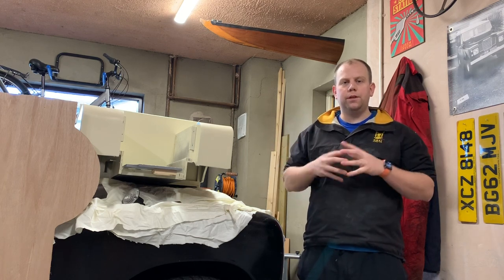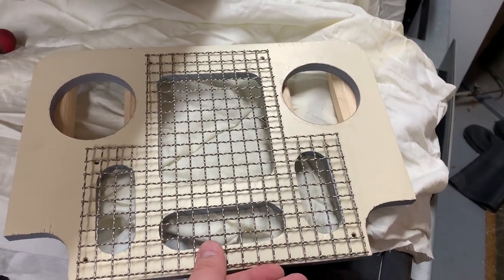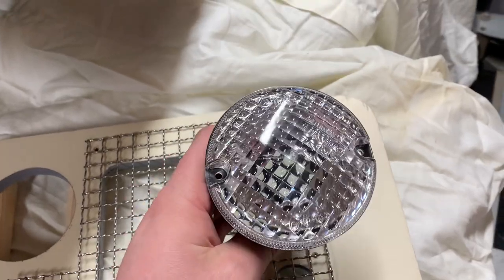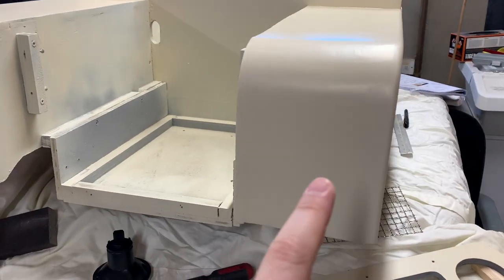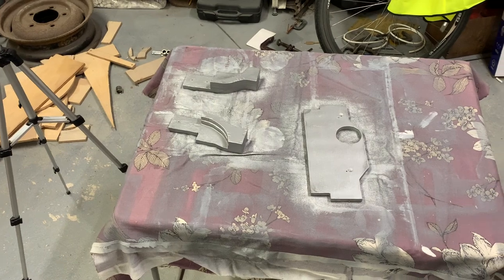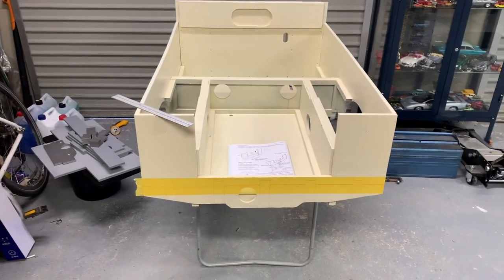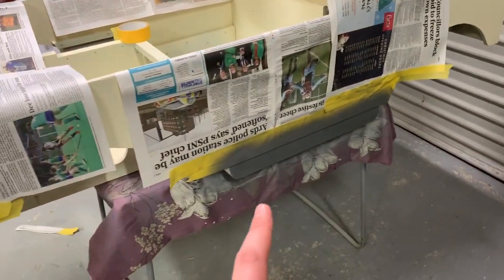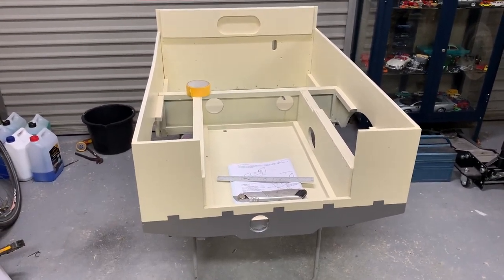Toylander 1 Build Series - Episode 10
The end of the bodywork is in sight on this Toylander 1 build for my son. This mini Land Rover Series 1 will hopefully match in well with my own Land Rover Series 3. The limestone paint has come up very well and it will soon be time to add lacquer too!